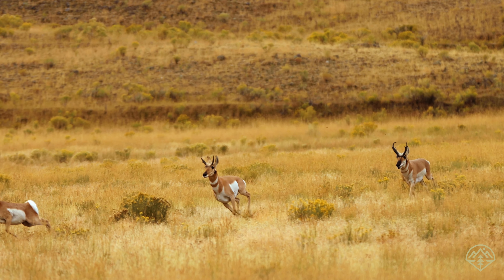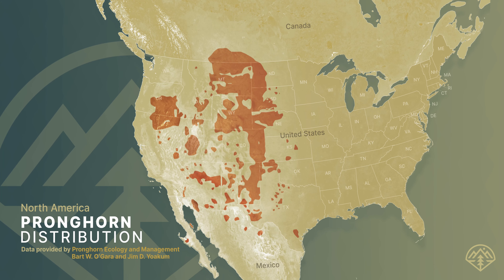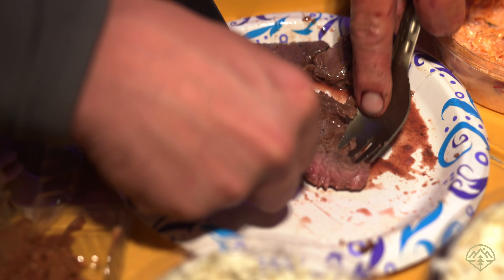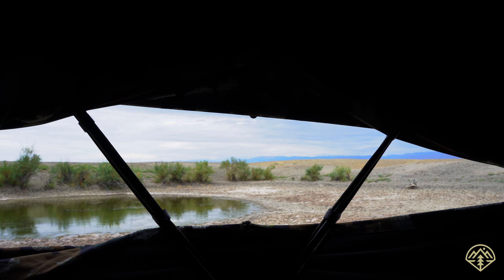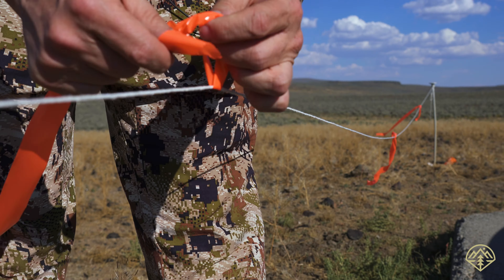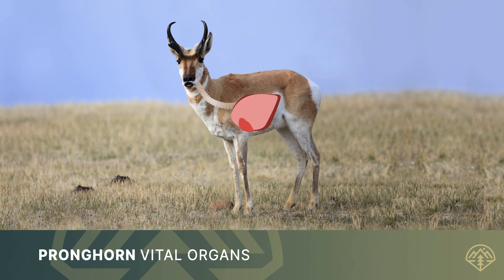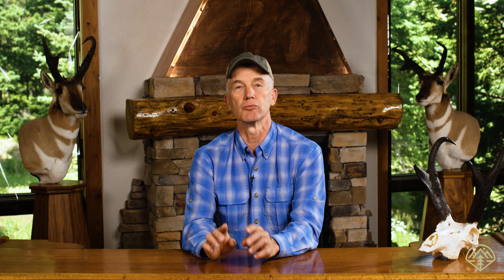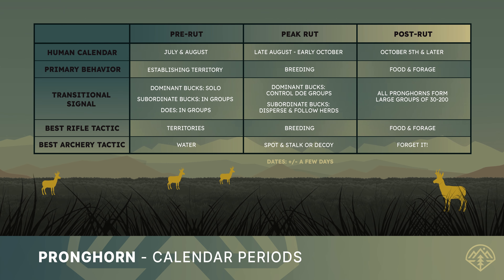Randy Newberg’s Top Tips for Hunting Pronghorn Antelope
Get ready to learn tips & tactics for the fastest land animal in North America! Expert hunter Randy Newberg shares his 30+ years of knowledge on hunting pronghorn antelope across the America west. One of the most exciting—and often overlooked—species to hunt, this 12-part course walks you through everything pronghorn. You’ll learn everything from their physical adaptations and the landscapes they call home to the gear & strategies you need to harvest a trophy buck with a bow or rifle. Randy even teaches you how to take care of the quality meat you’ll fill your freezer with.